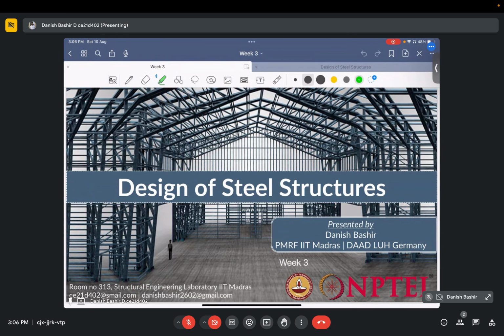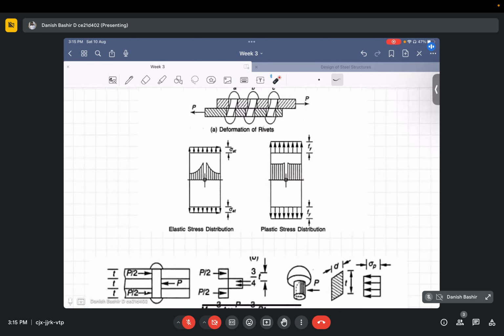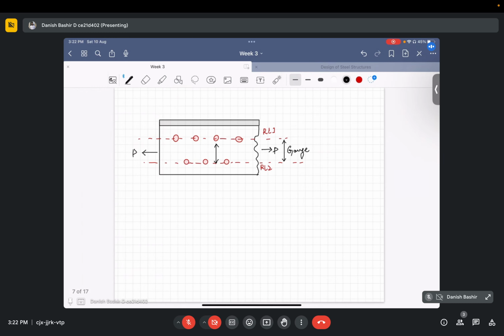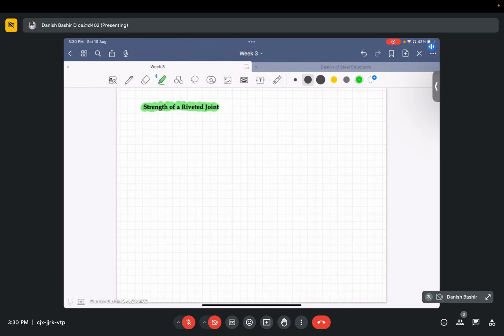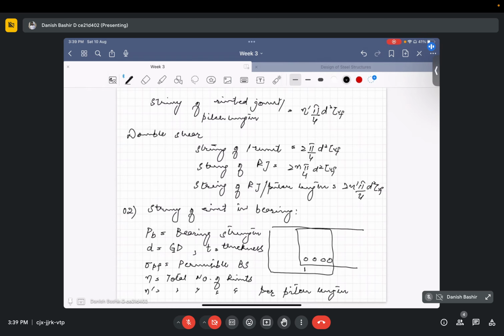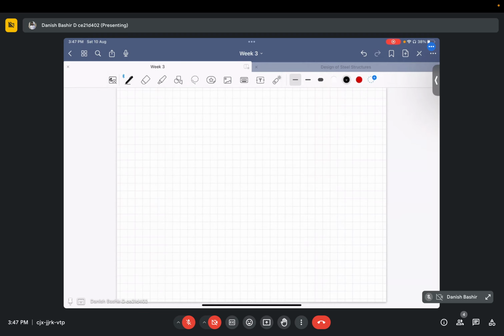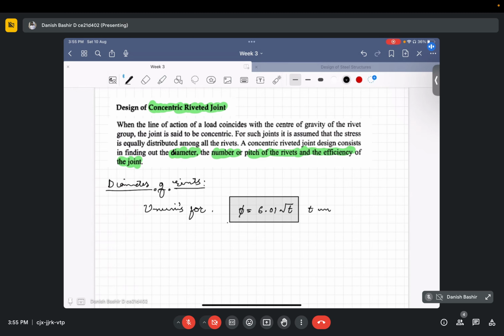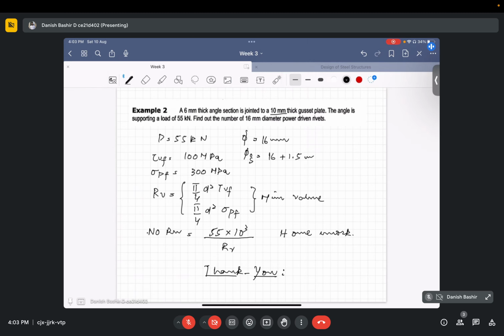Week 3 | Design of Revited Joints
This video discusses the strength of rivited joints and their design.

Danish Bashir